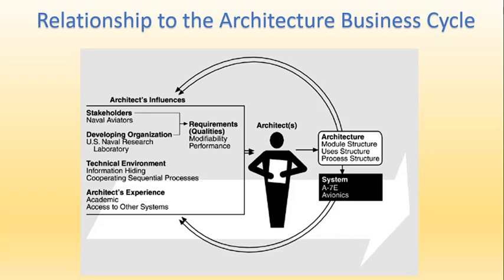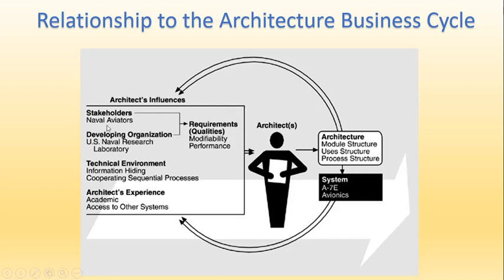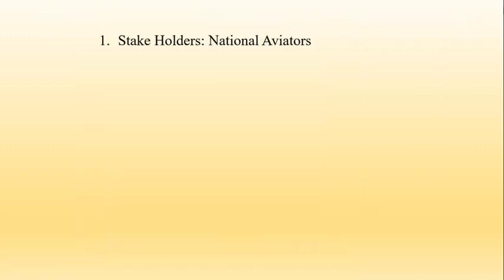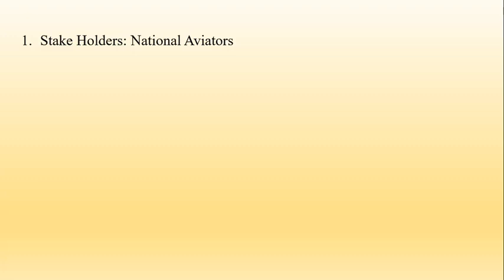SADP UNIT 6 SADP ABC